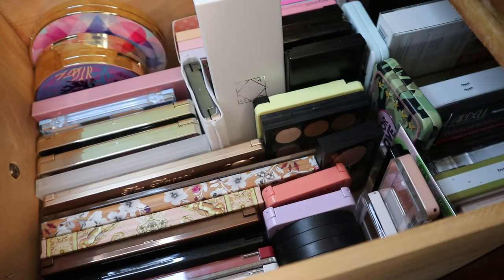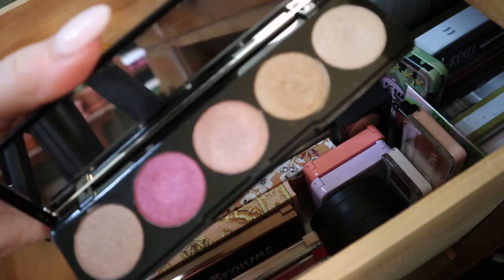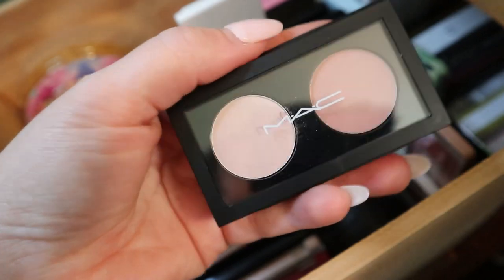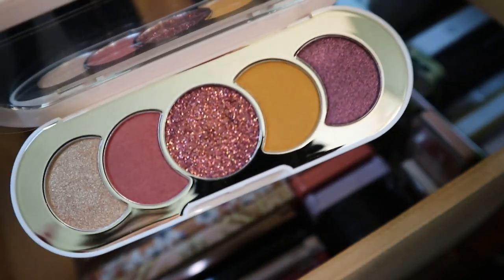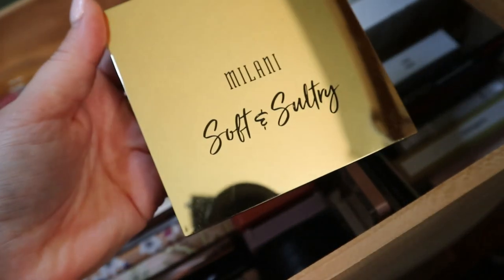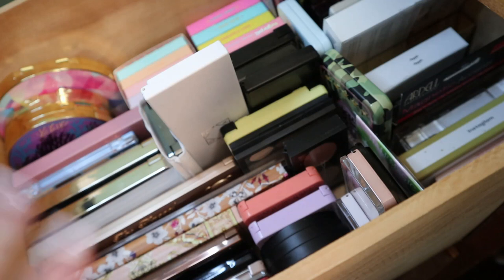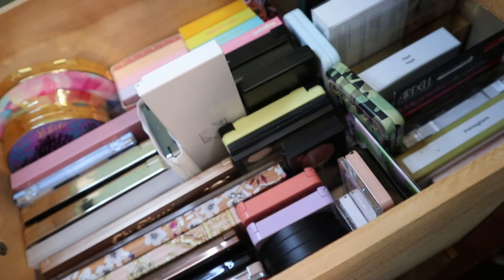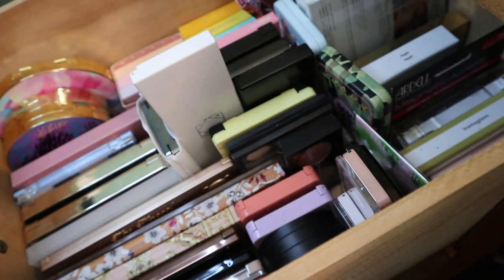EYESHADOW PALETTE COLLECTION PART I: All My Mini Palettes! | Carly Rose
Hey guys! Good thing I decided to make a separate video just for my "mini" palette drawer because we're already at 47 minutes! Do you guys have any of these palettes in YOUR collection?

e.l.f. Cookies N' Dreams
LAWLESS The Baby One
ColourPop what the shell (this is the only mini ColourPop palette I own that's still available it seems!)